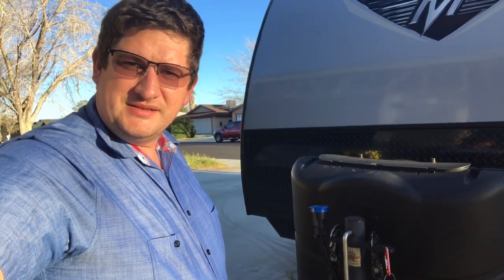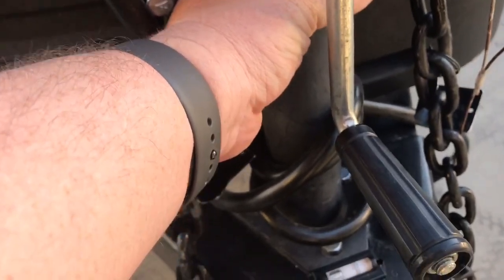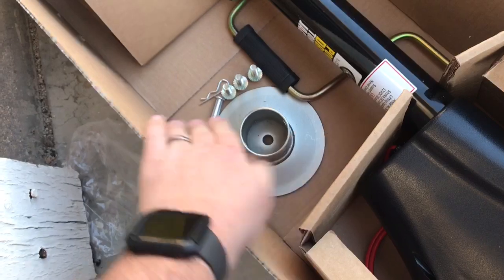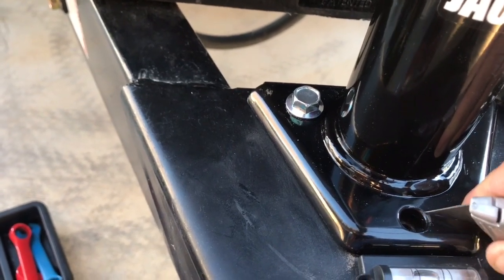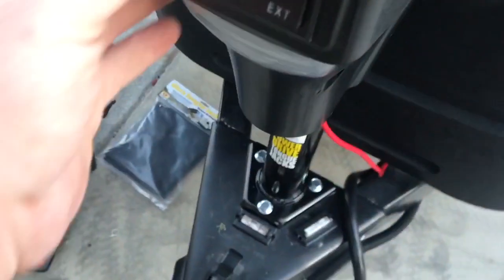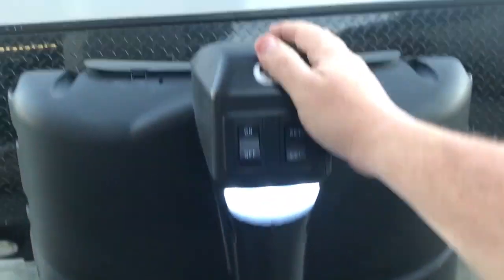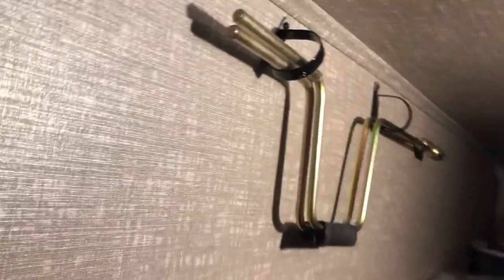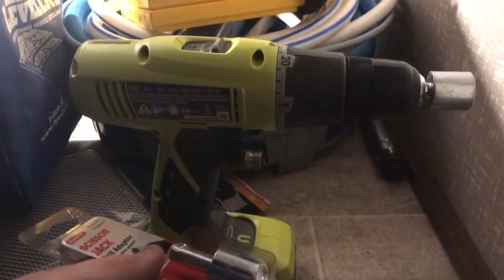Lippert Power Jack Install on Trailer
We replaced the standard jack with an Lippert (LCI) Power Jack on the front of our Mallard M185, so I wouldn’t wear myself out with all of the cranking to move and setup the trailer. This has made it much simpler to work with.

It is a little slow, yes, but I’m not cranking and it would be the same speed if I was anyways. I’m not tired, so I will wait and watch it.

Lippert Power Jack

Chain Saver

Scissor Jack Adapter for Drill (Camco)